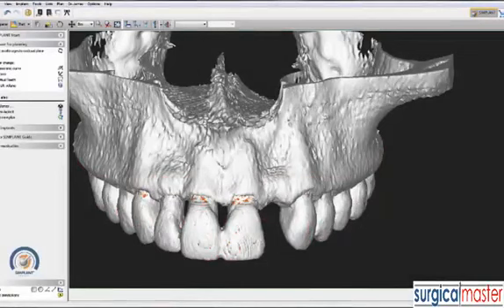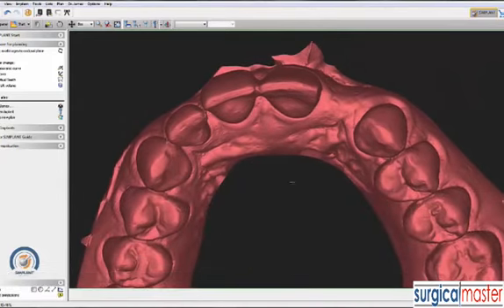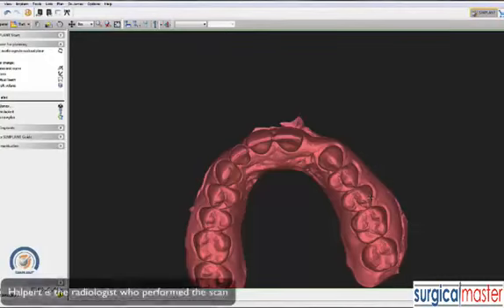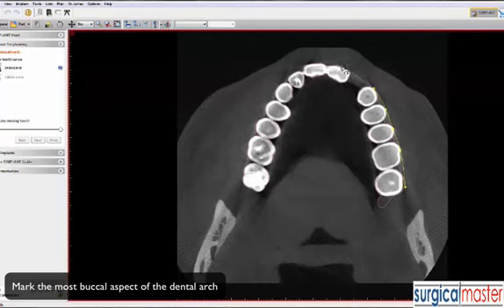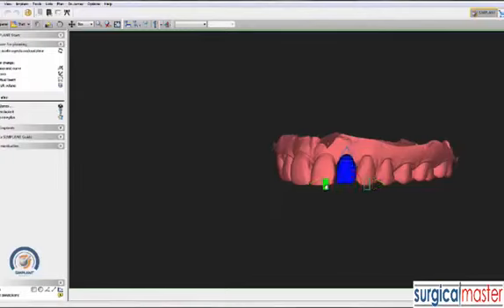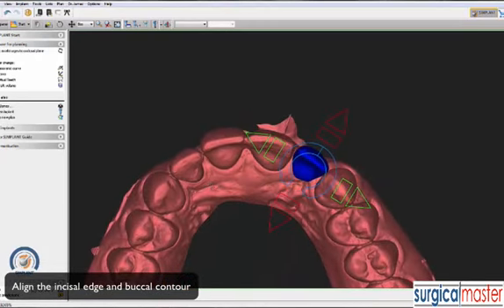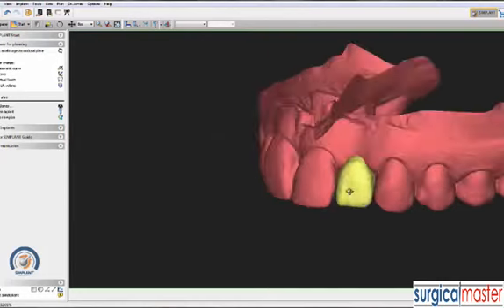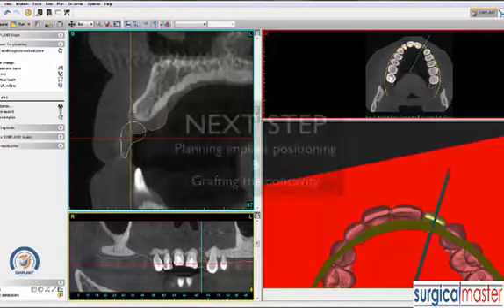How To create a virtual wax up quick video